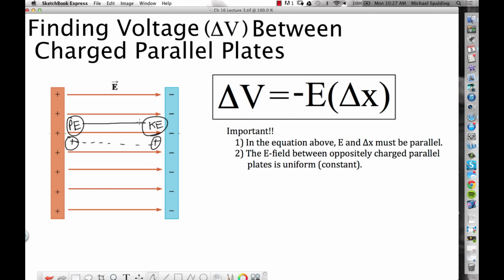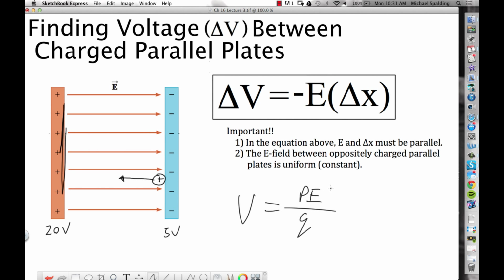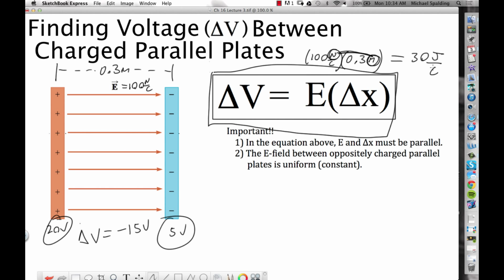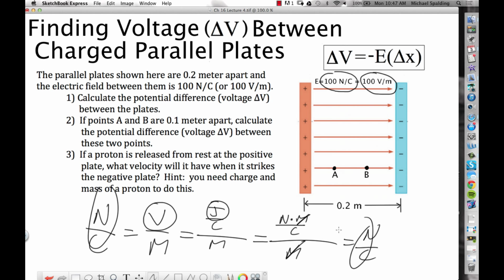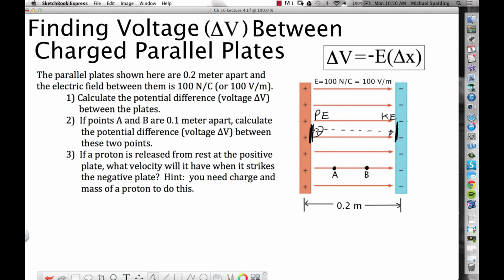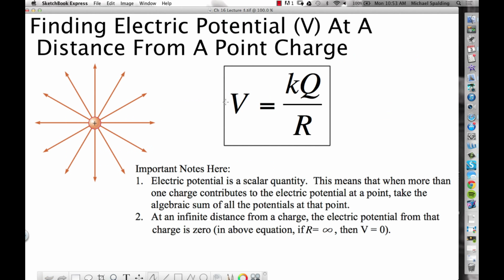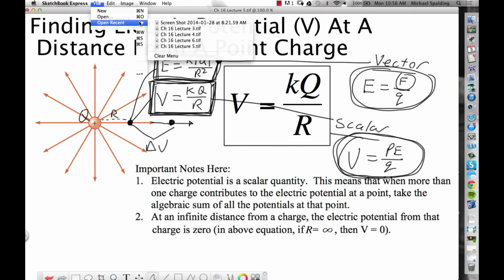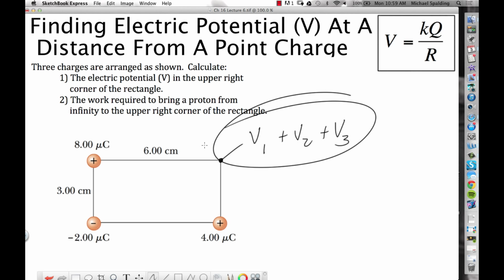Ch 16 Lecture 2.mp4